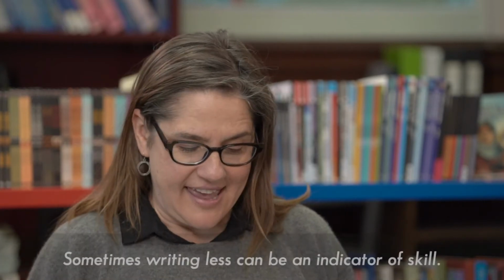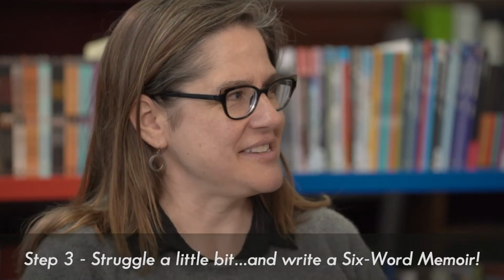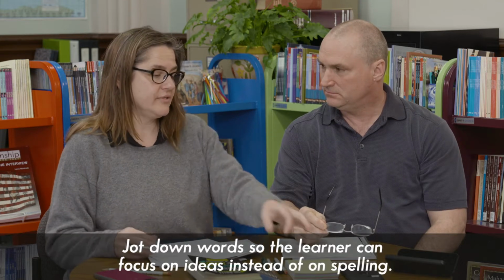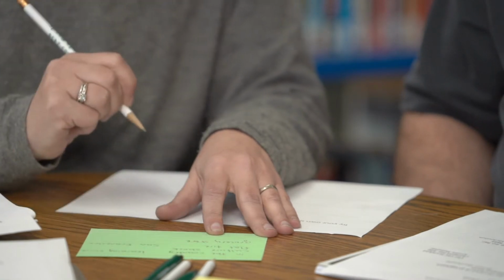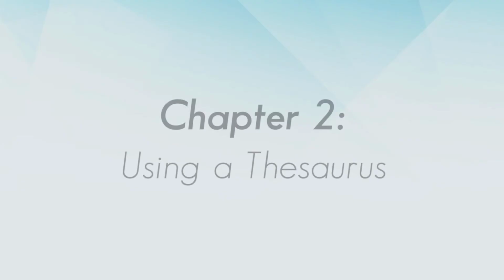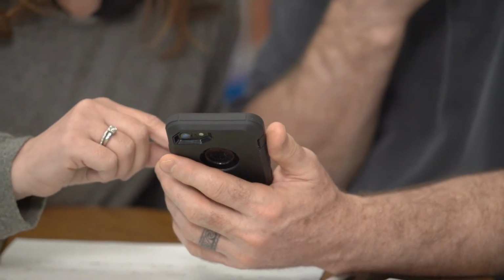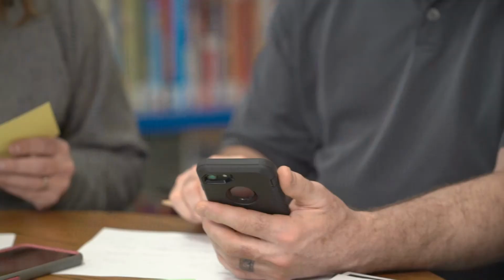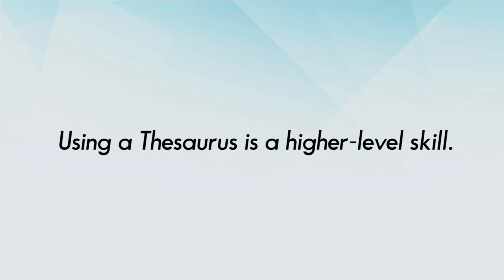Working on Mechanics: Six-Word Stories: Word Choice Strategies: Vocabulary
This Tutor Ready Writing video shows a tutor and a learner practicing Word Choice skills. In Chapter One, they draft a Six Word Story by choosing individual words very precisely. This is a higher-level skill. In Chapter Two, they use a Thesaurus to investigate one aspect of Word Choice: discussing word meanings and choosing from a variety of synonyms.

Chapter 1: Writing a Six-Word Story (1:15)
Chapter 2: Using a Thesaurus (19:20)